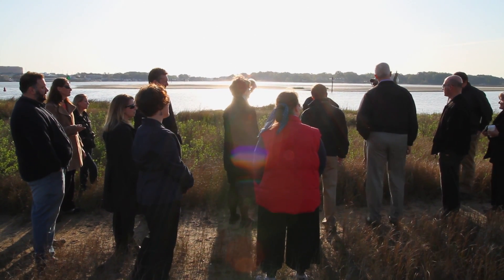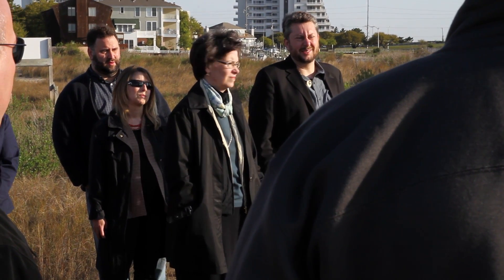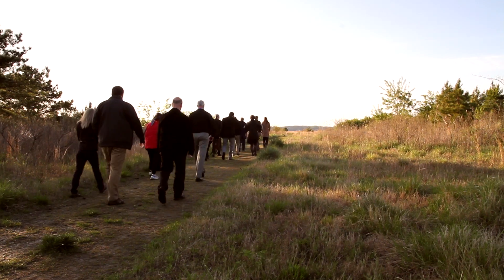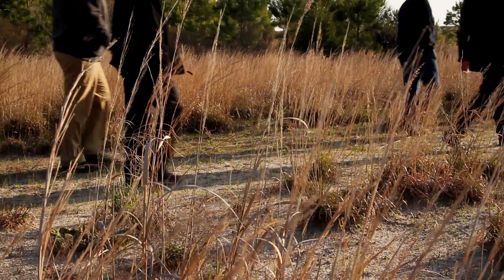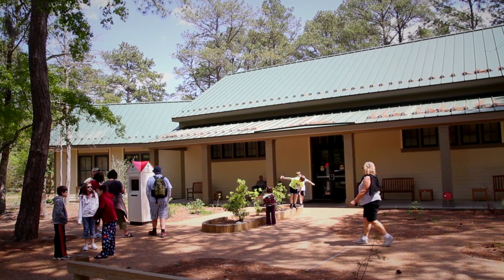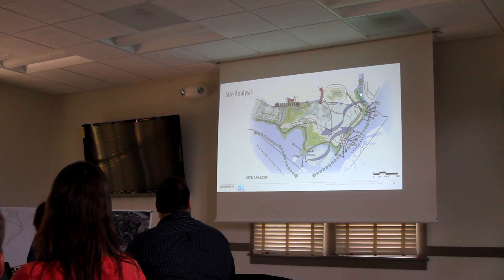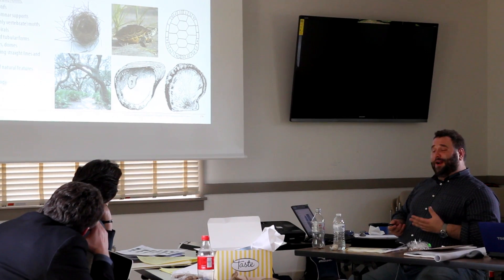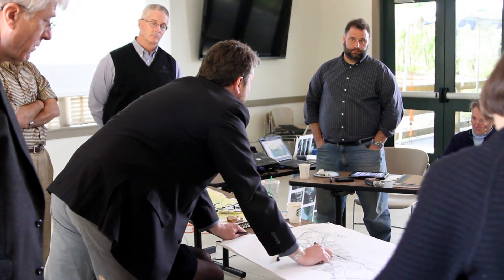A Pebble In The Pond—The Living Building Challenge Charrette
The video, "A Pebble in the Pond -- The Living Building Challenge Charrette," documents early discussions by the Chesapeake Bay Foundation (CBF) and its design and construction partners about their vision for the Brock Environmental Center, CBF's new environmental education center at Pleasure House Point in Virginia Beach. Representatives from CBF, Hourigan Construction, SmithGroupJJR, the City of Virginia Beach, and the International Living Future Institute explore, and embrace, the "Living Building Challenge," a comprehensive set of rigorous green building standards. The vision: to create one the most sustainable, eco-friendly buildings possible, an international model for living responsibly with nature and each other.